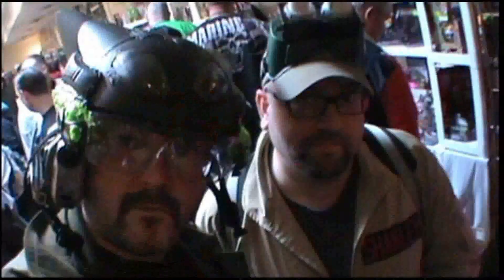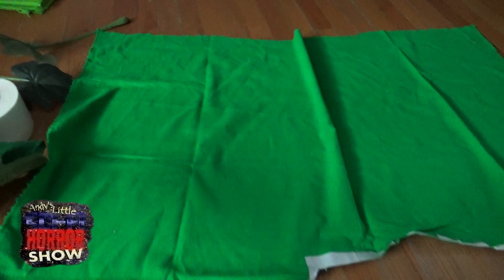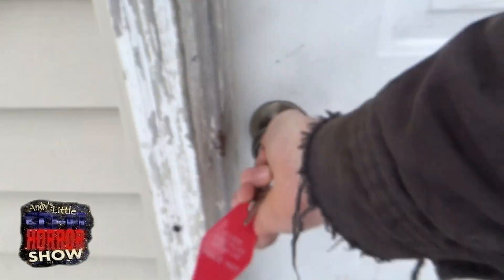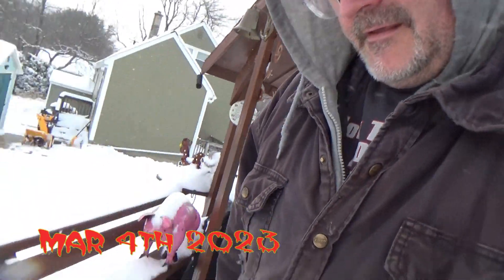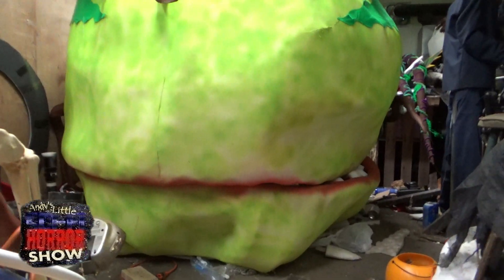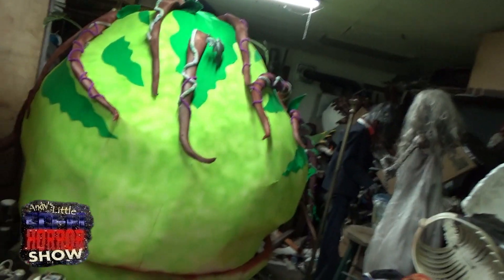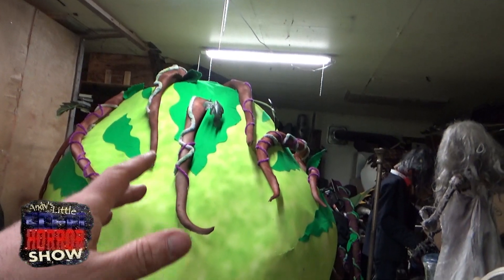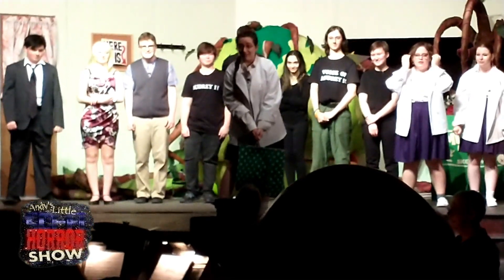ALSFHS EP 695 Bringing Audrey 2 to life PART 8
Andy and Ken complete all four stage puppets for the show!